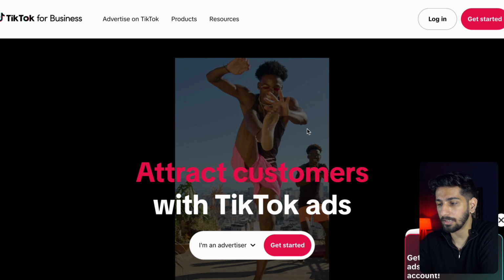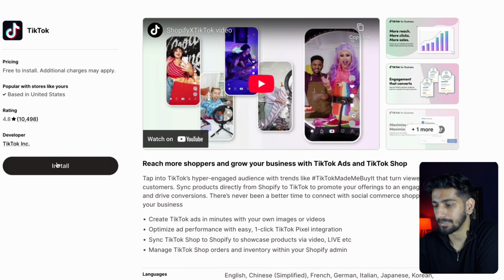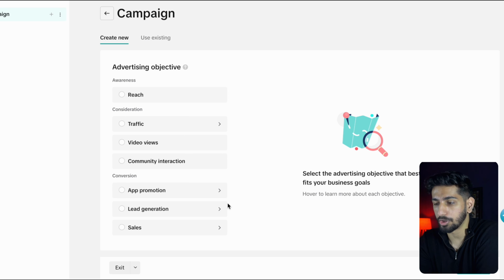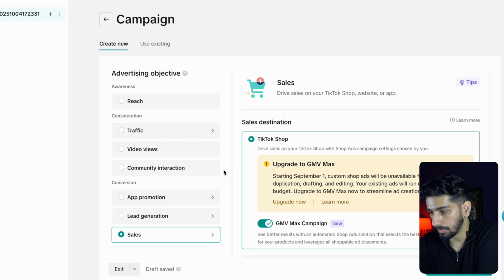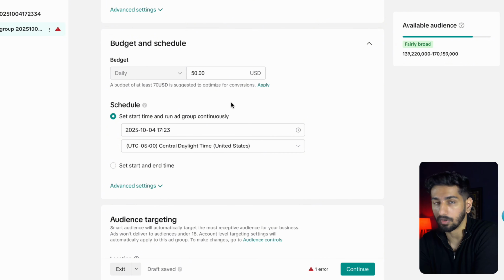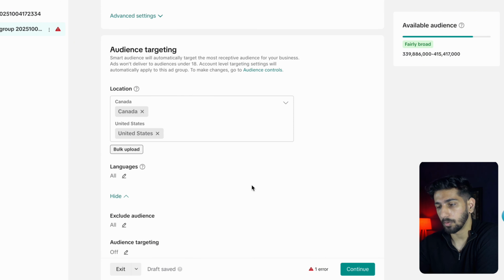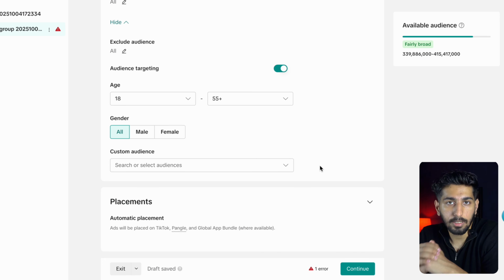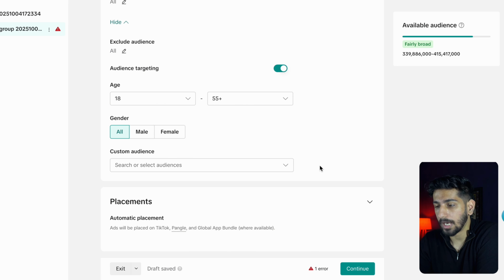Tiktok Ads Strategy To Get Your First Dropshipping Sale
🏆 Get a FREE Facebook Ads + Shopify Store Audit Tiktok Ads Strategy To Get Your First Dropshipping Sale

If you’re tired of wasting money on TikTok ads without results, this is the video you need.
I’ll show you step by step how to turn just $50 into your first dropshipping sale in 2025 using TikTok Ads.

What you’ll learn:
1. TikTok Ads account setup with Shopify integration
2. The $50 Campaign Test Framework that actually works
3. The 3 ad creatives that drive first sales (problem-solution, social proof, curiosity)
4. Landing page alignment for conversions
5. What to track in the first 48 hours to know if it’s working

I’ve used this exact system to generate over $200K in just 3 days on a store, but it also works for beginners chasing that first sale.